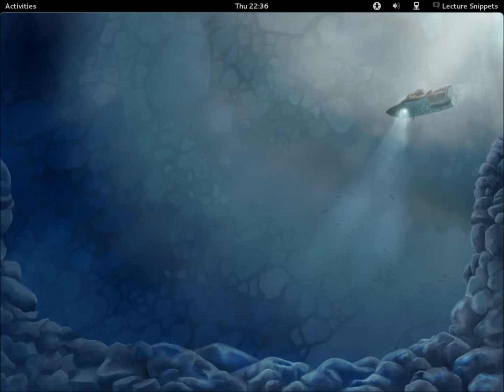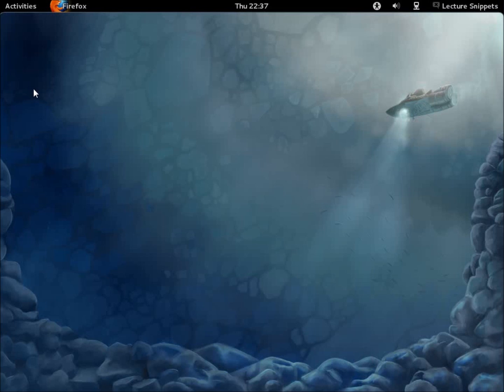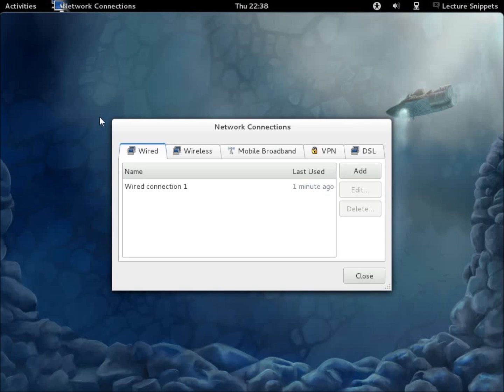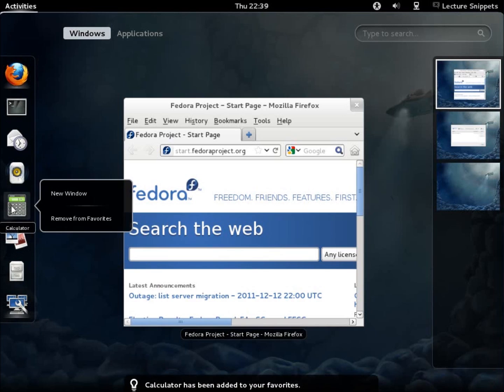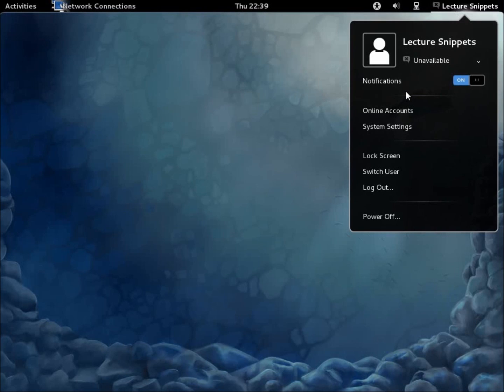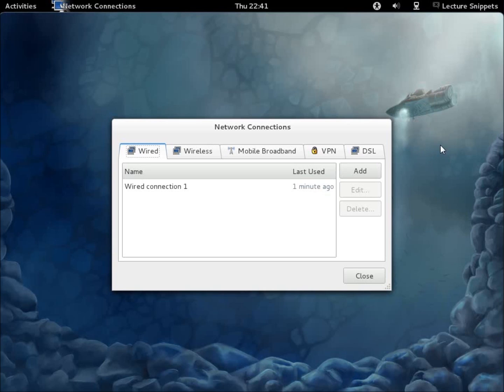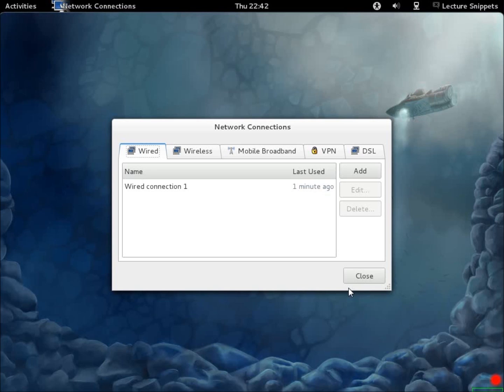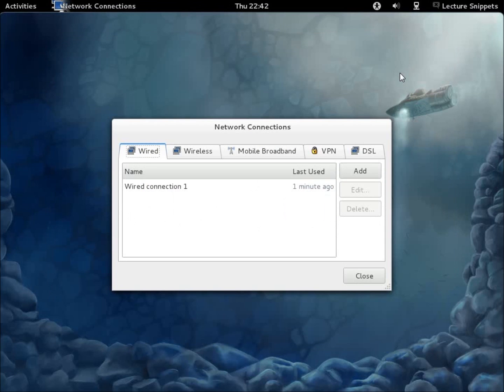Fedora16 - Quick Overview of Gnome 3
This video is a quick overview of some features in the Gnome 3 desktop in Fedora 16. I take a look at the window tiling and resizing, overview mode, the dash, switching between desktops, recording the desktop and powering off the desktop.